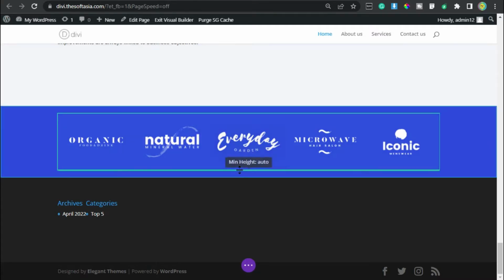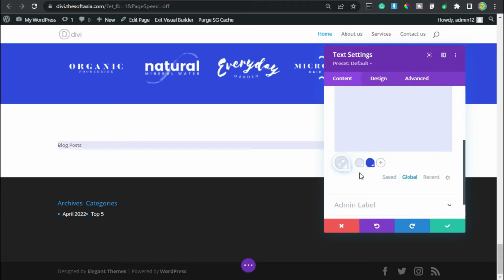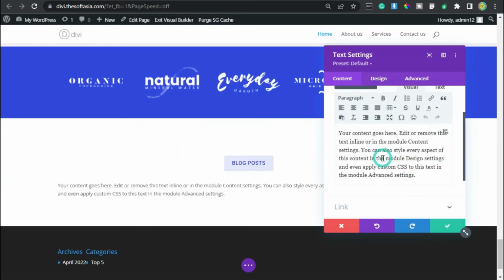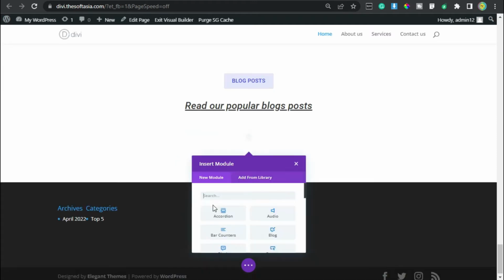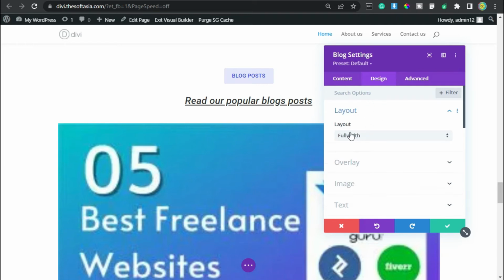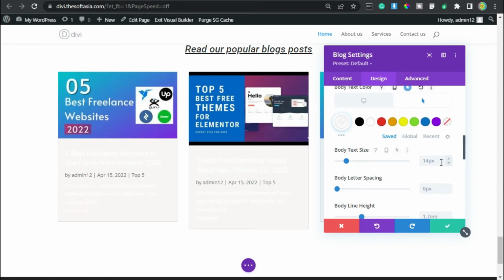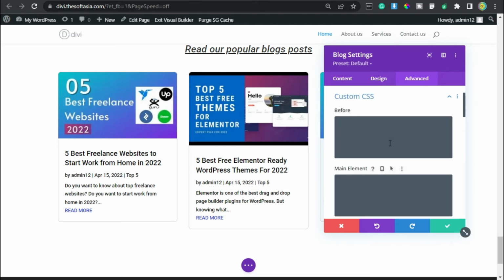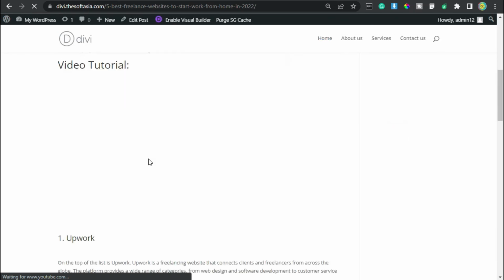20 - Create Blog Posts Section - How to Build a WordPress Website with Divi (Step-By-Step)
In this video, I will show you how to create a 'Blog Posts Section' with the Divi theme in the WordPress website.

CSS Code:

Read More Button

display: inline-block;
border: 1px solid;
padding: 10px 20px;
border-radius: 4px;
margin-top: 50px;

Create Blog Posts Section
Create Blog Posts Section 2022
Create a Blog Posts Section with Divi
Create Blog Posts Section with Divi 2022